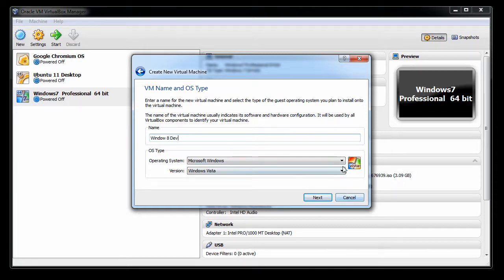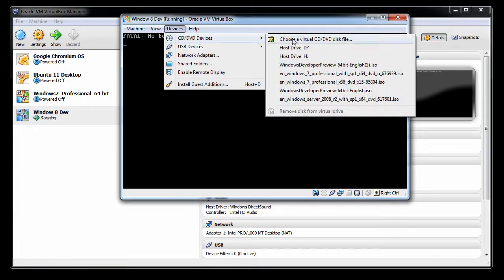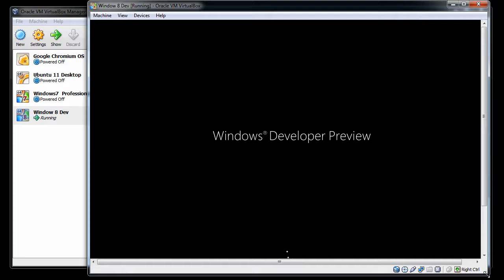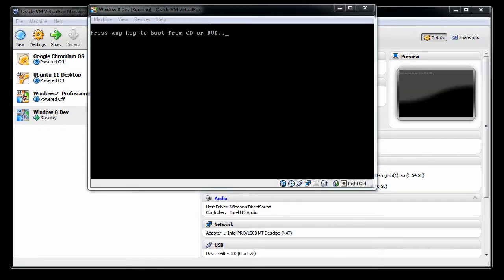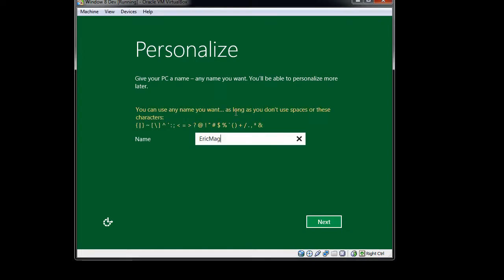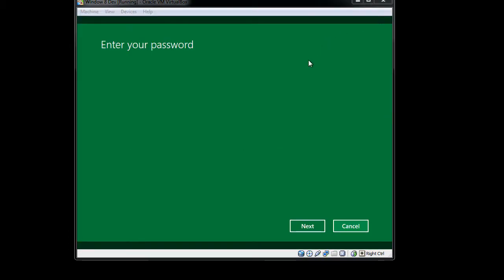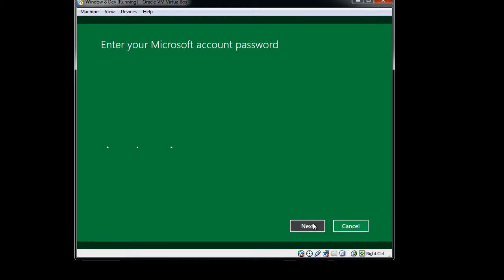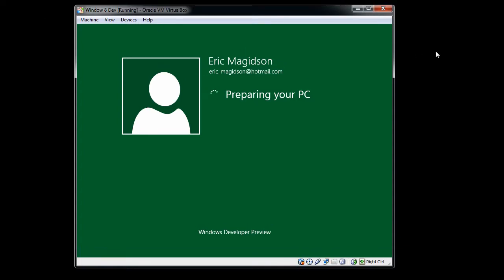Installing Windows 8 Dev with VirtualBox.mov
This video demonstrated installing a virtual machine, Windows 8 Dev, using Oracles VirtualBox.